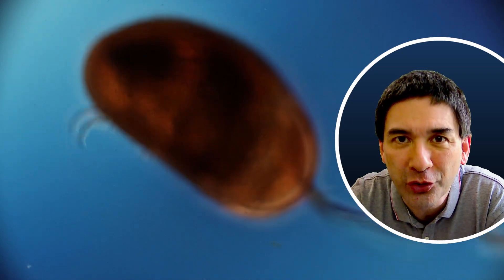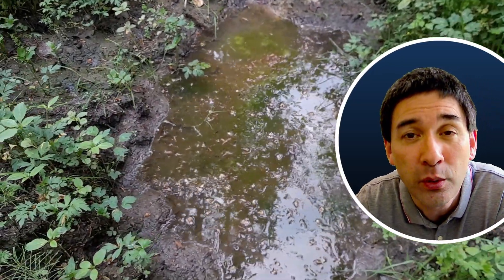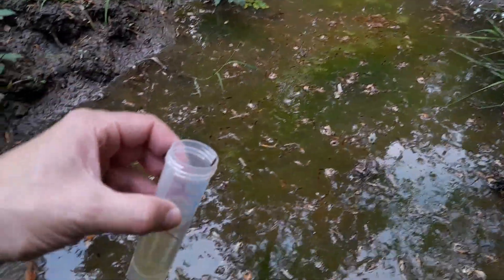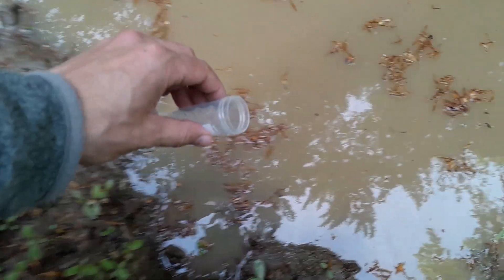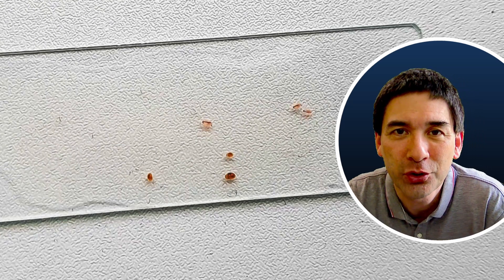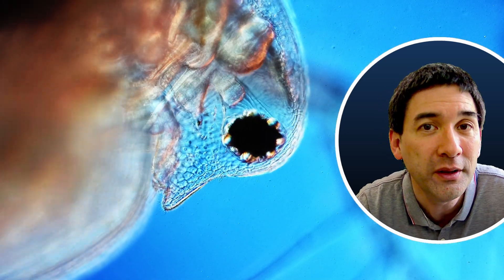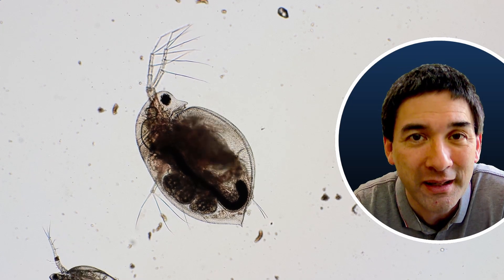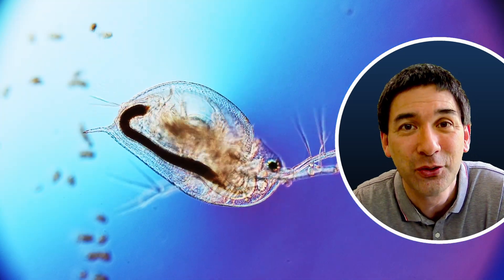Observing Water Fleas with a microscope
They have a digestive system. Water fleas are tiny crustaceans. I caught several of them and put them under the microscope. Daphnia, Ostracods, etc were part of the sample.

SW150 (introductory microscope)
Slides, Cover Glasses